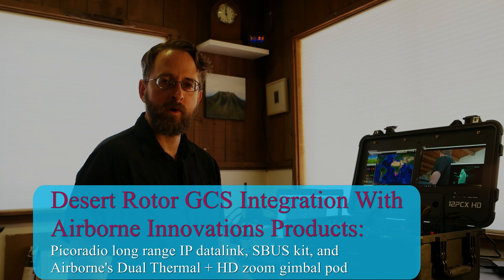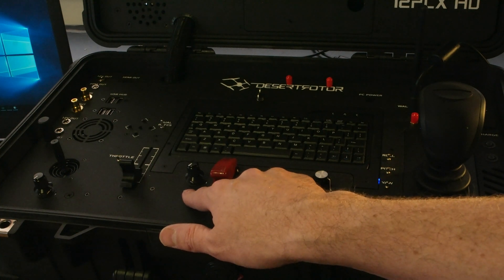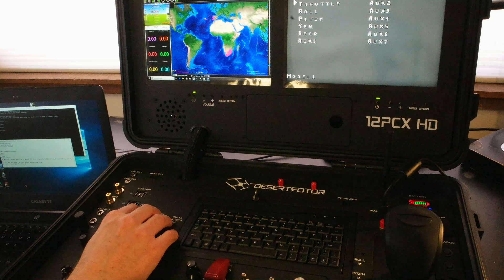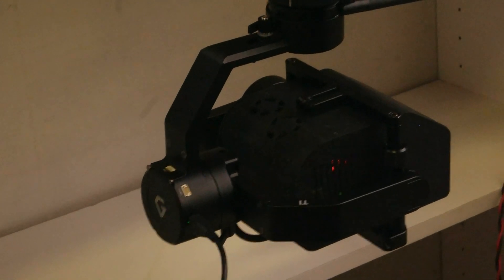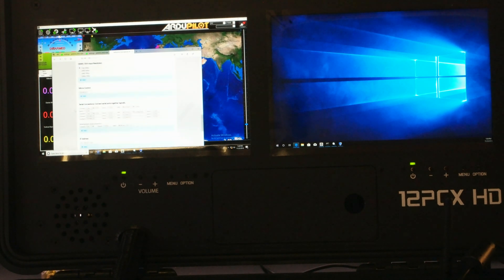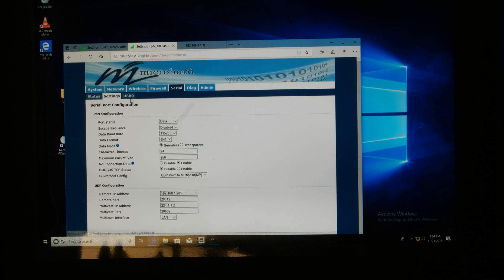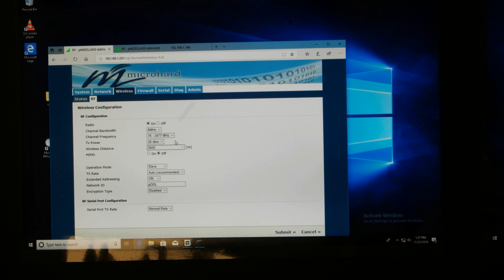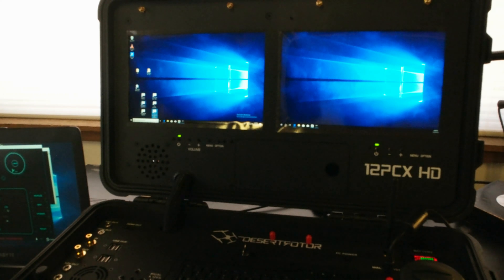Desert Rotor GCS, Picoradio and HD Zoom + Thermal Gimbal pod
An in-depth walkthrough of the Desert Rotor GCS and how it integrates with the Airborne Innovations Picoradio, Pixhawk and other avionics, and dual HD Zoom + Thermal gimbal pod (and SBUS interface).